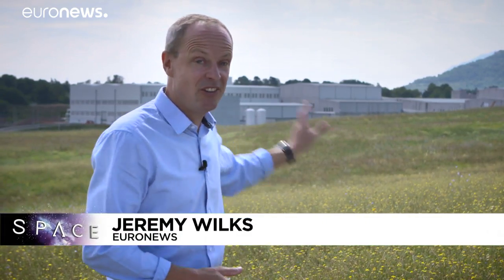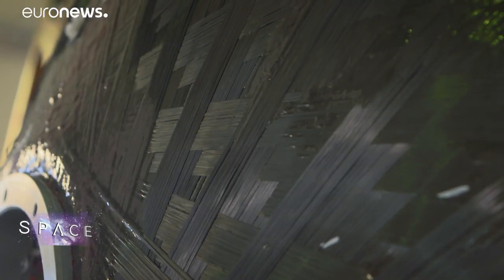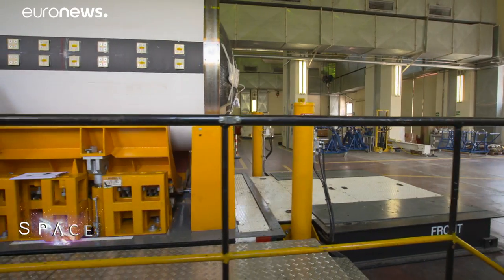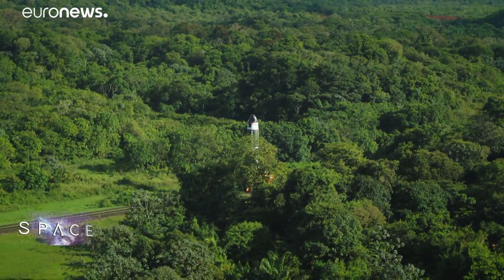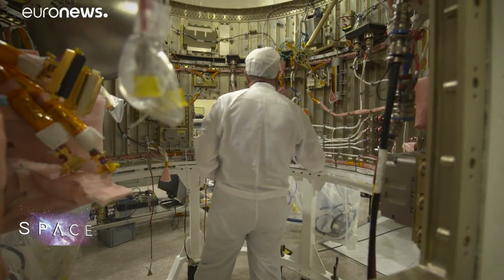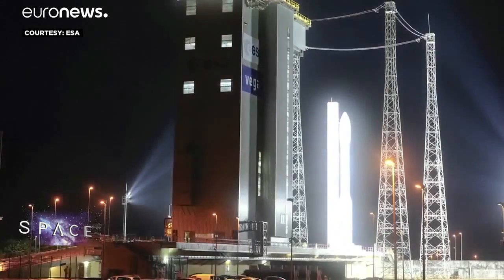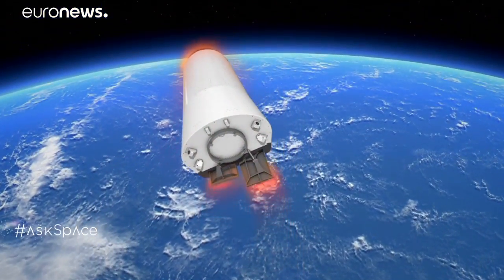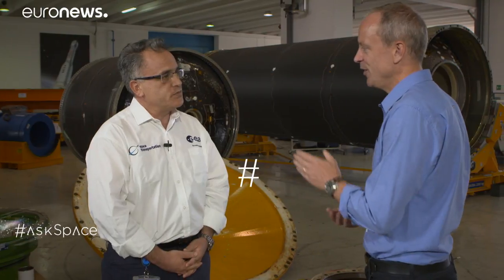Love and rockets: Inside Italy's Vega launcher factory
Euronews was granted a rare chance to film inside the Vega rocket factory in Italy where the next generation of ESA launchers, like the Vega C, are crafted with love from carbon fibre. …